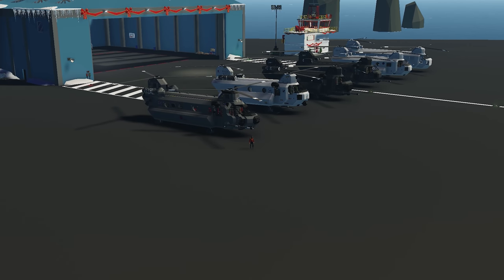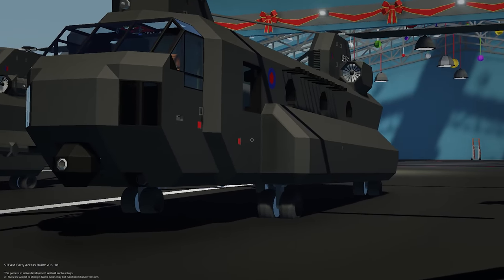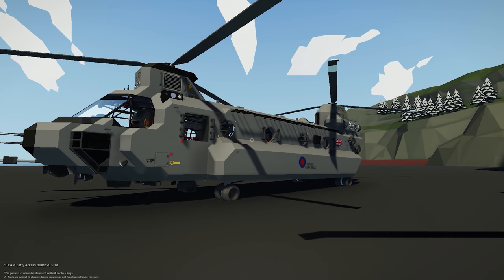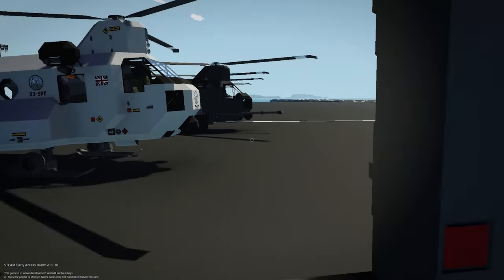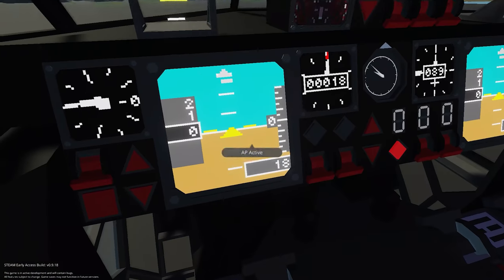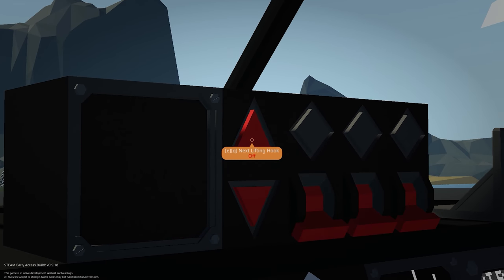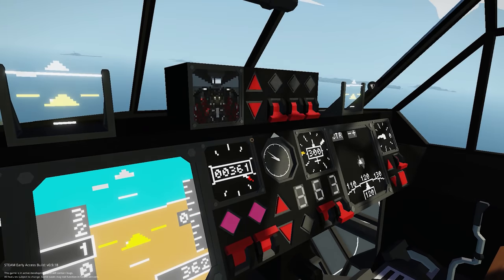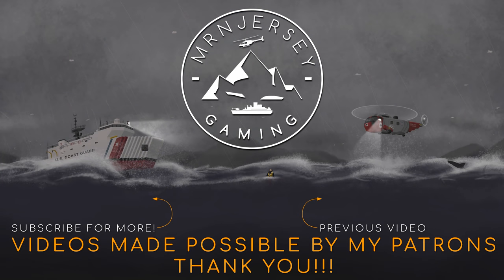Stormworks - New Chinook Helicopter - A Journey Over Time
Join MrNJersey this week where he checks out his new Chinook Helicopter and where it all started from here in Stormworks many months ago!